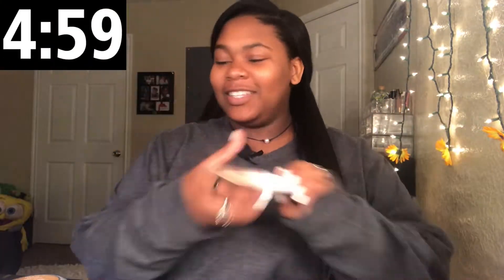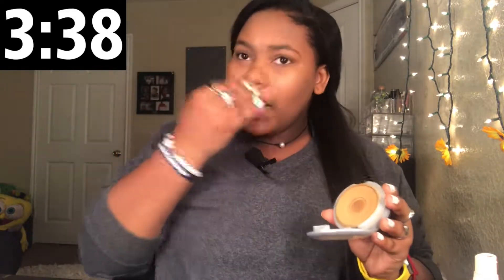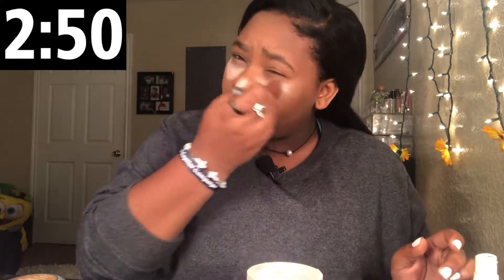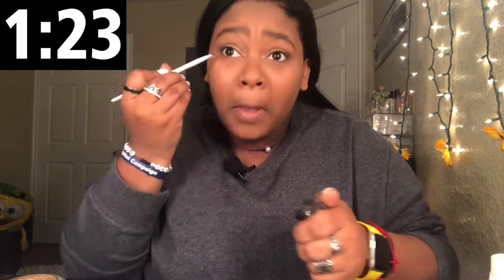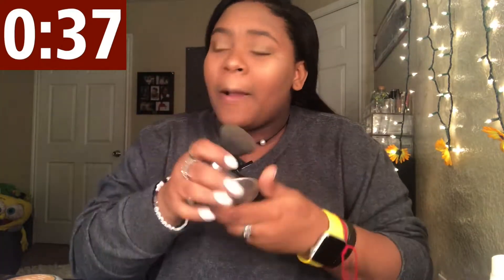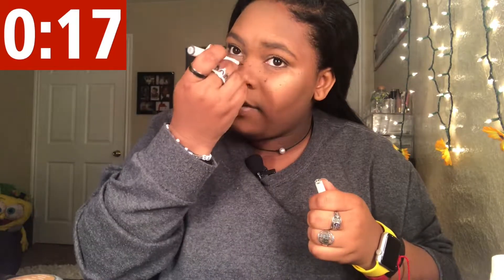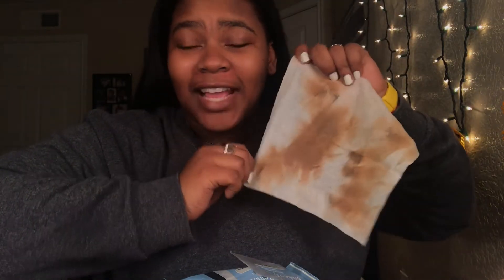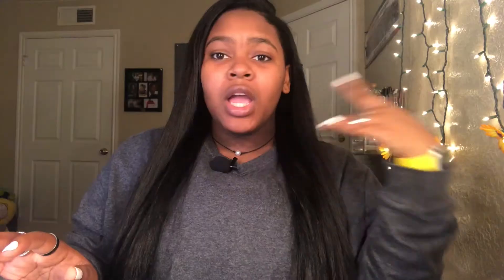5 Minute Makeup Challenge *very stressful*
SPAM IG: dizzy.denee
LIVE.ME: KeyAsia Denee